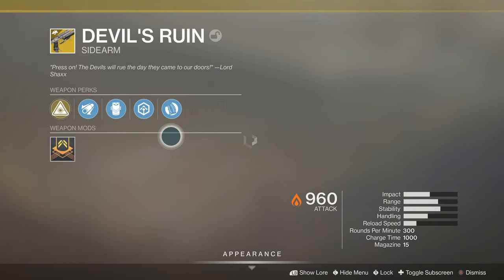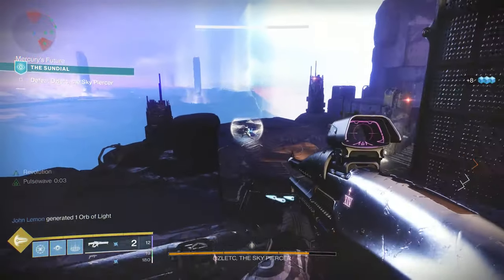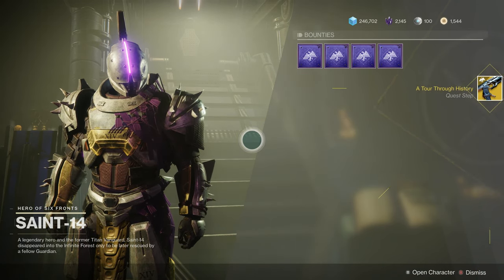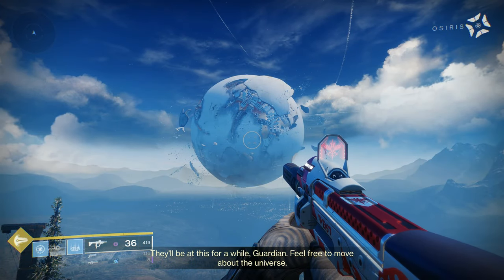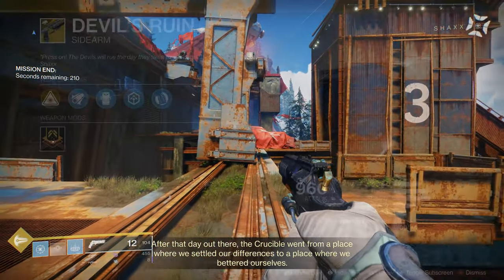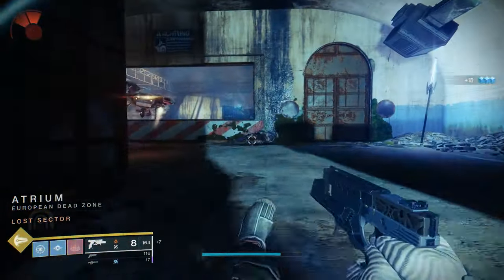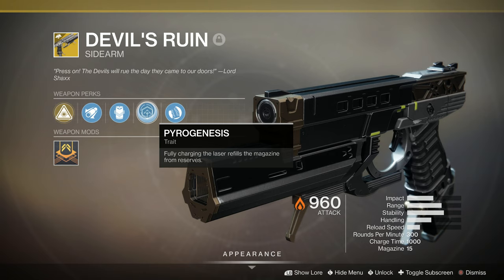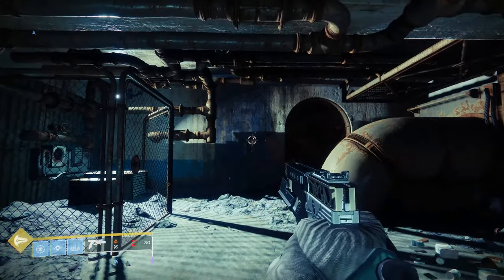Destiny 2: Season of Dawn | How To Get Devil's Ruin - All Twilight Gap Fragments FULL Exotic Guide!